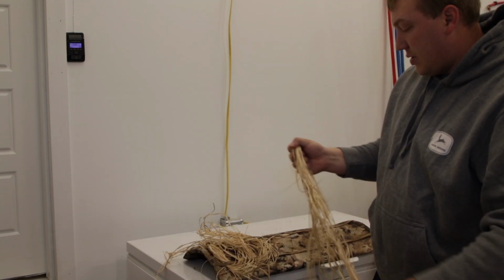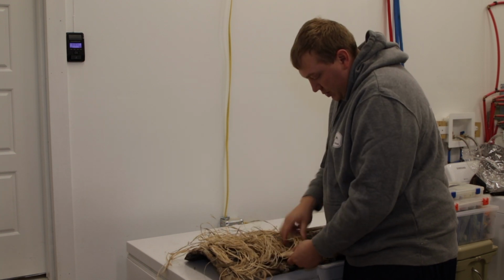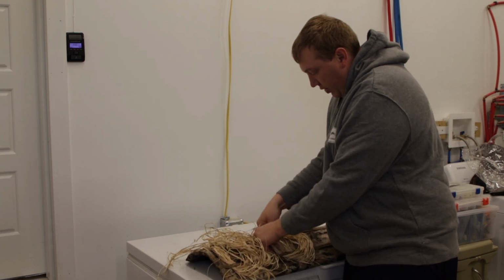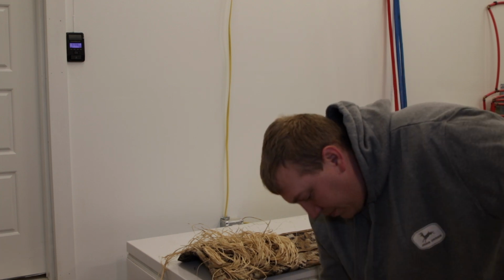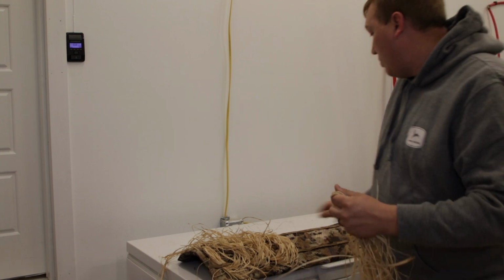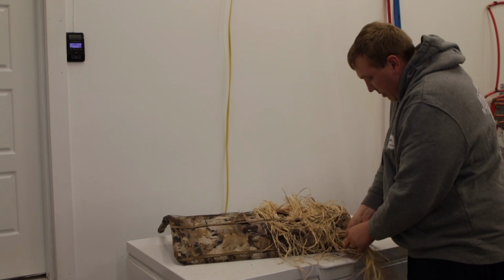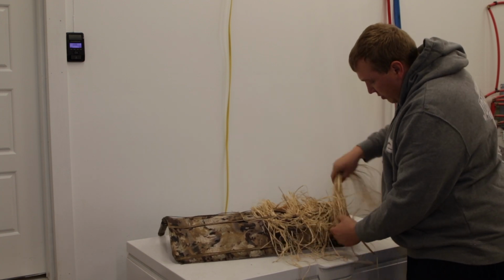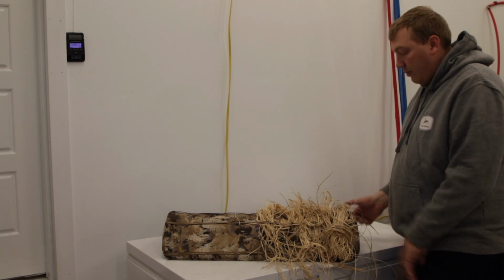Quick Tips: Brushing Panel Blinds Tops -TangleFree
Quick Tips: Brushing Panel Blinds Tops with Tanglefree Blind Grass.

 Facebook Winter Productions - Nathan Winterstein

Camera Gear
main camera 7D mark ii
second camera 70D
main lens 18-135mm/24-105mm
second lens 50mm
third lens 70-200mm
2- rode micro mics
Pelican case im2950
GVM 800D-RGB LED Studio 2-light kit
Photo Editing: Lightroom
Video Editing: Final Cut